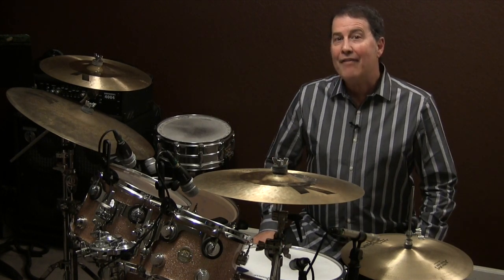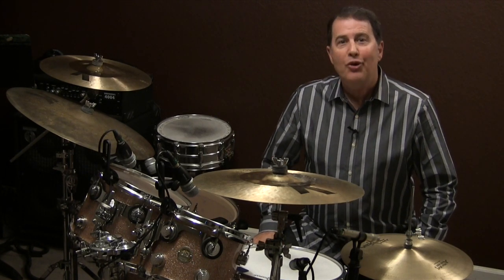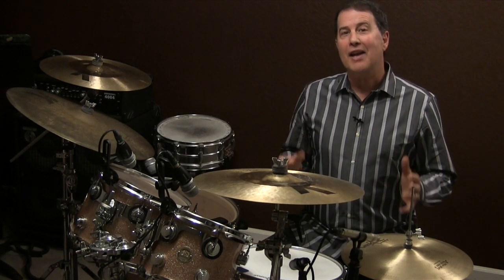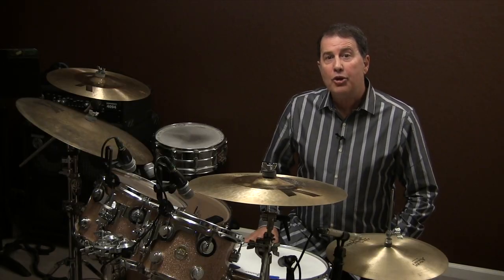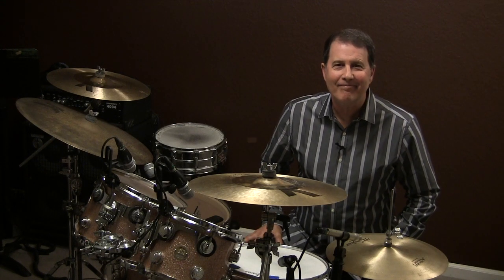Double Stroke Roll Drum Rudiment Lesson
In this drum rudiment lesson, you will learn how to improve your double stroke roll drum rudiment with my "Double Ditty" drum rudiment workout.  In this drum lesson, I will teach you a hand technique exercise that I call the "Double Ditty". The "Double Ditty" is a fun yet effective way to develop your double stroke drum rolls by combining alternate eighth note single strokes with 16th note double strokes.

If you enjoyed this lesson and would like to gain access to five additional drum rudiment workouts with transcriptions, I invite you to become a member of JohnX online drum lessons. You will also gain access to over 130 step-by-step, easy-to-understand jazz, Latin and funk videos with transcriptions for each drum tutorial that will help you become the best drummer you can possibly be.

JohnX